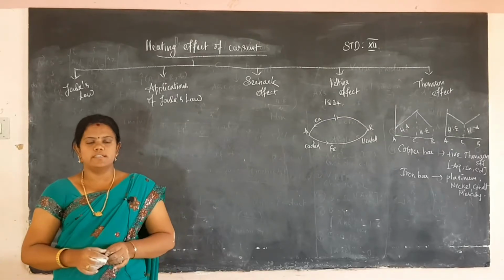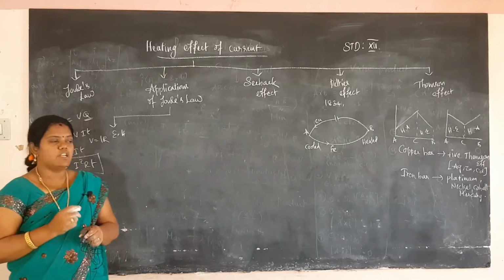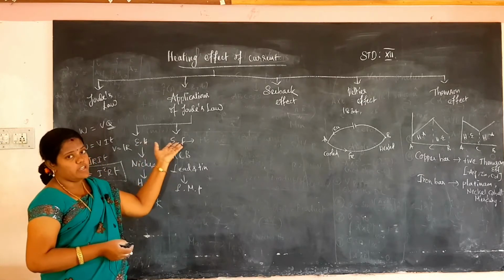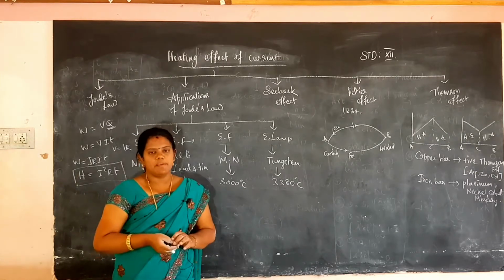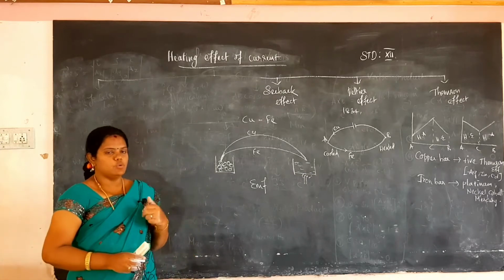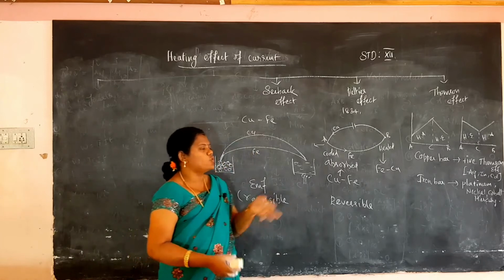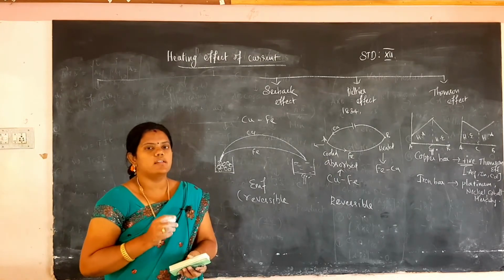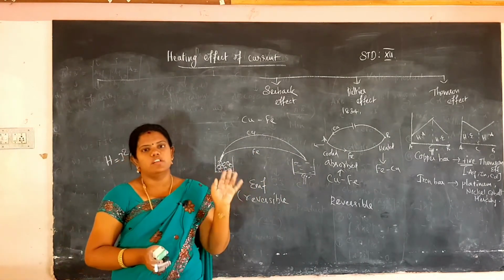XII Physics - DAY 20 - UNIT:2- Heating Effect of Current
Curriculum: Tamilnadu Samacheer Kalvi
Syllabus: Stateboard
Class: XII
Subject: Physics
Topic: UNIT:2- Heating Effect of Current

Tirunelveli-627011
Phone no- 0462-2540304 / 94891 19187